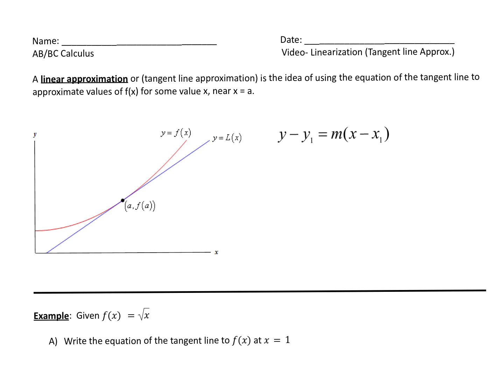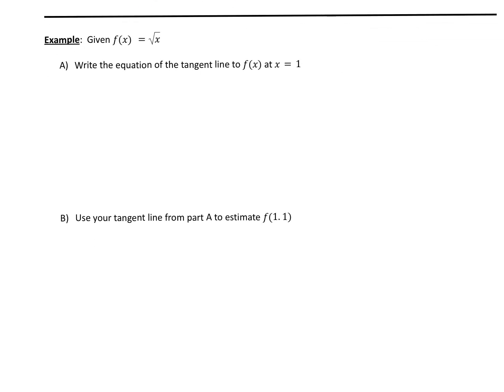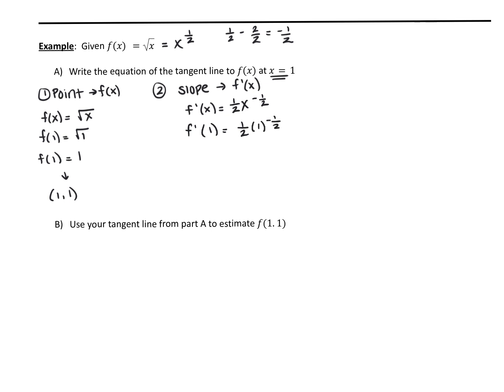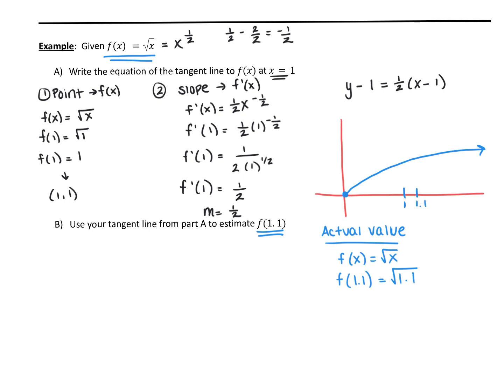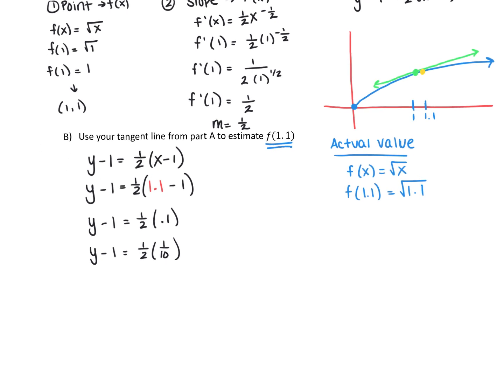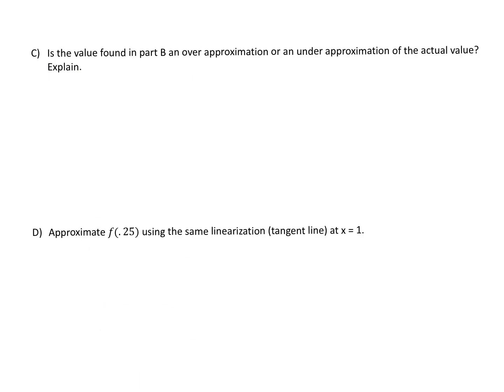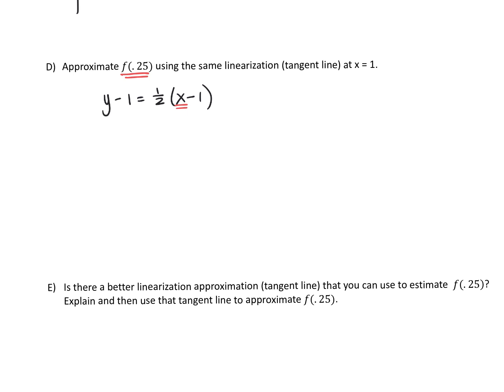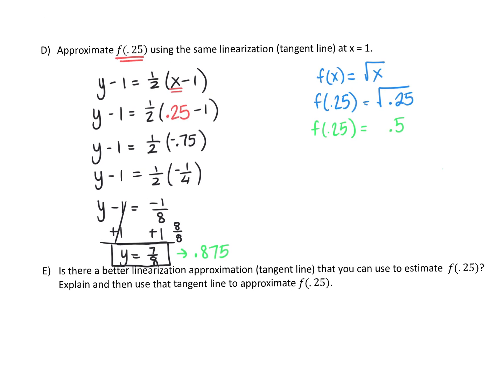Day 6 Video- Linearization